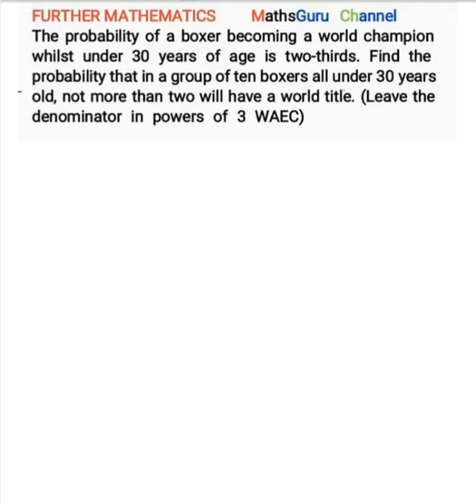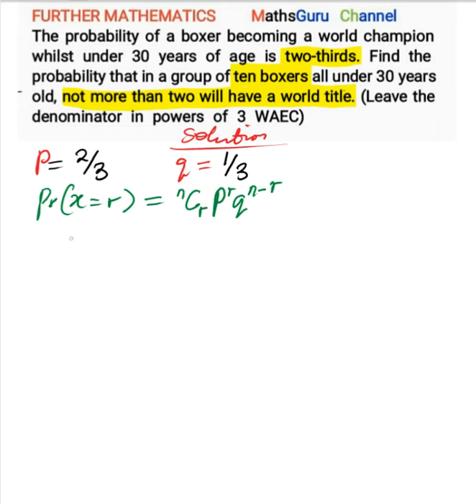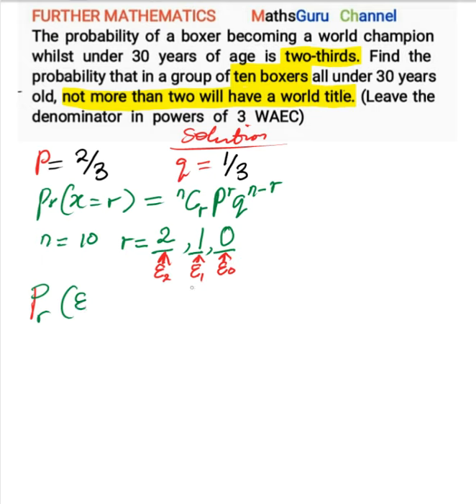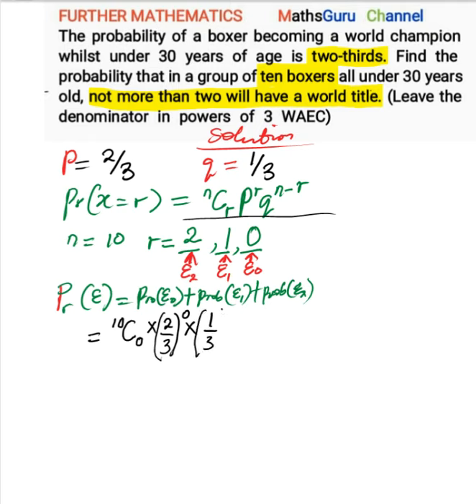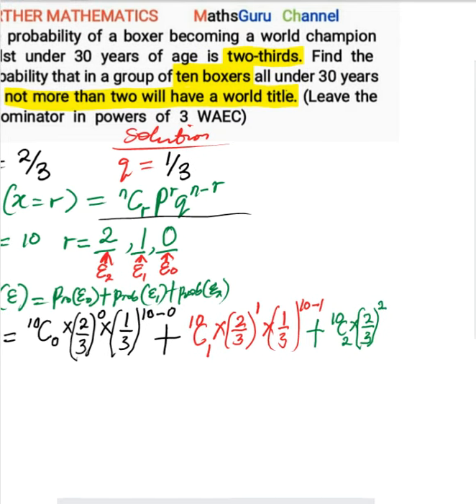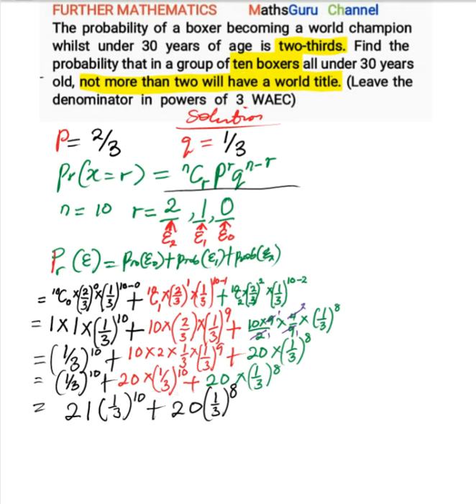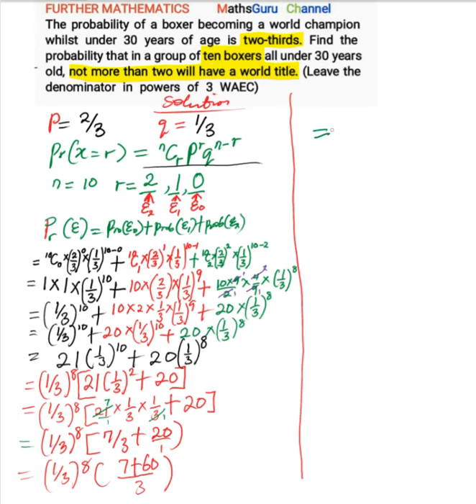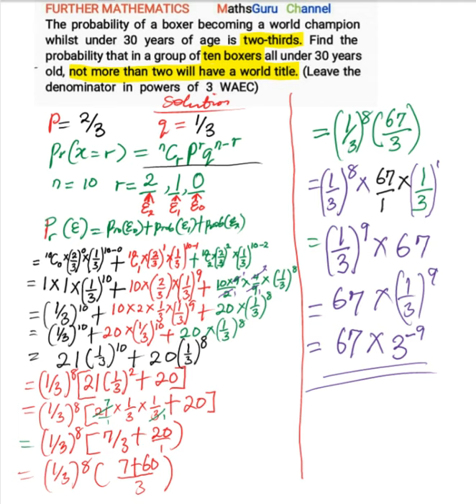HOW TO SOLVE PROBABILITY DISTRIBUTION QUESTIONS by Agih Fidelis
Benuoilli Trials